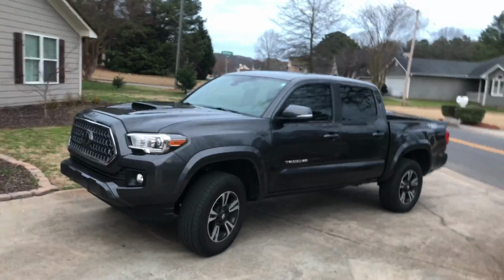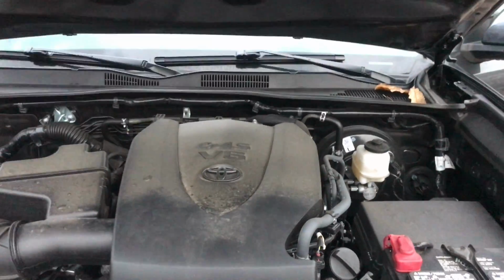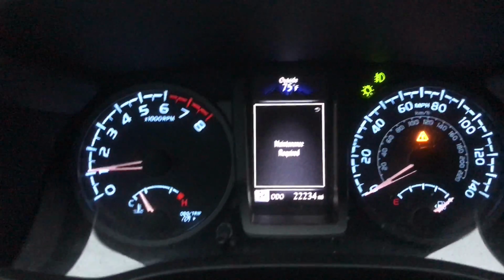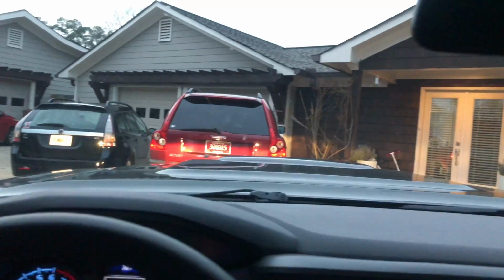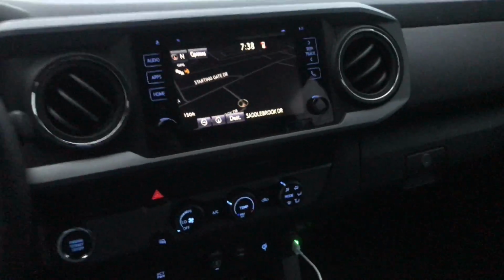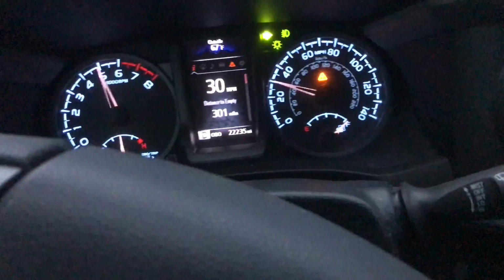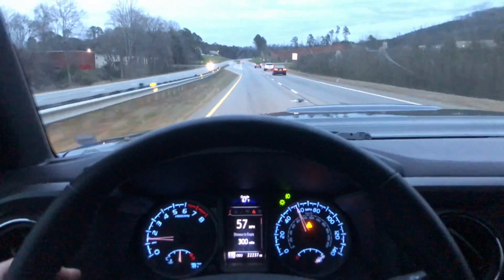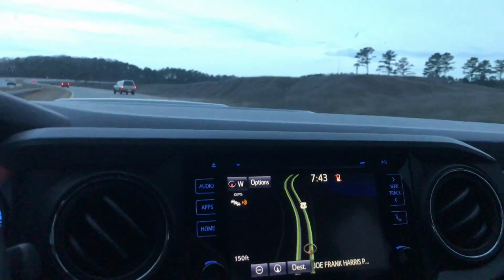2019 Toyota Tacoma TRD Sport V6 Test Drive POV 0-60